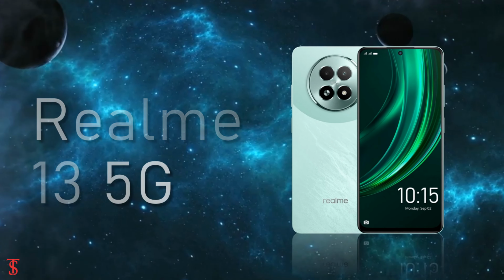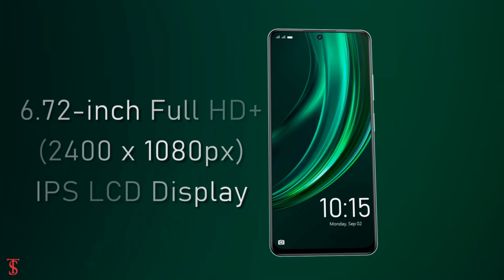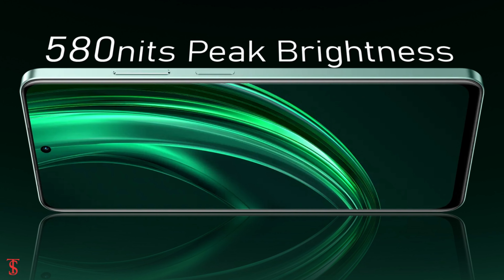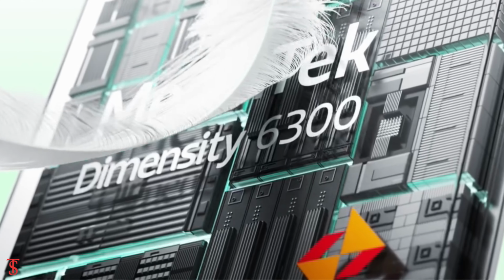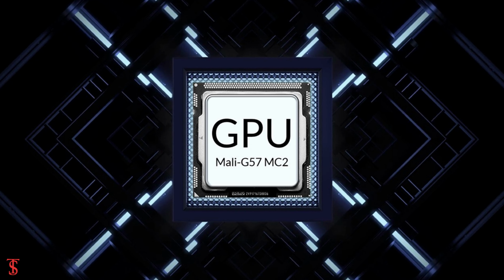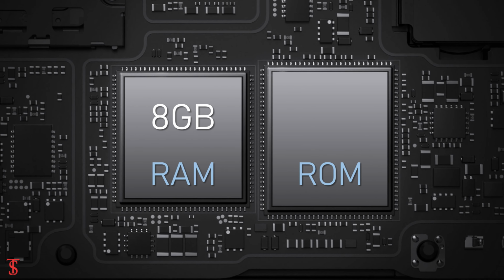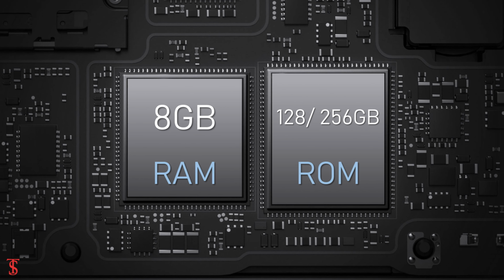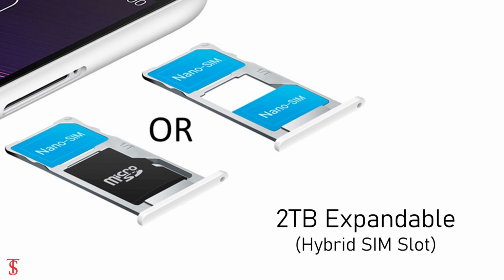Realme 13 5G Price, Official Look, Design, Specifications, Camera, Features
Realme 13 5G boasts the MediaTek Dimensity 6300 SoC paired with up to 8GB of RAM and 256GB of internal storage, which can be expanded via microSD card. Notably, the chipset is the biggest difference between the Realme 13 5G and its 4G counterpart. The 4G model settles for Snapdragon 685. We've already seen the rest of the specs—a 6.67-inch OLED panel with a 120Hz refresh rate. The cameras on the back are just two—a 50MP f/1.9, 1/1.95" main unit with OIS joined by a 2MP depth sensor and a 16MP f/2.5 selfie camera. The Realme 13 5G will be available in two memory variants - 8GB/128GB and 8GB/256GB and can expect two major Android updates and three years of security patches. Since the handset features the same chassis as the 4G model, it is IP64 certified against water and dust and has a stainless-steel vapor chamber for more efficient cooling. A standard 5,000mAh battery keeps the lights on, but unlike the 4G model, the 5G model settles for a 45W fast charging solution, not 67W. Source / Best Buy

What do you think of this Realme 13 5G?